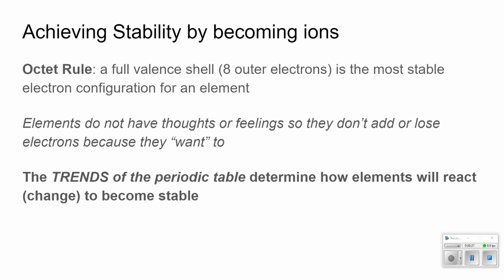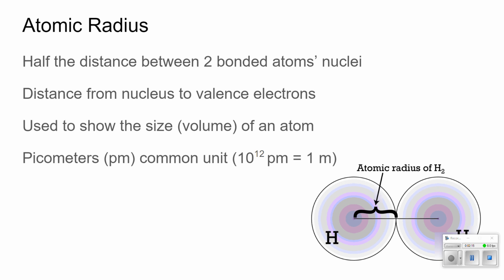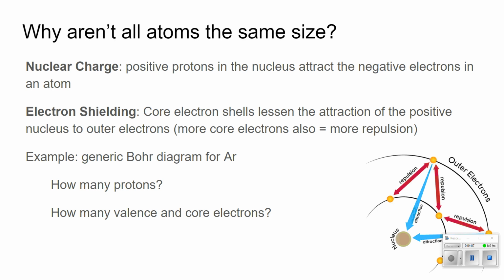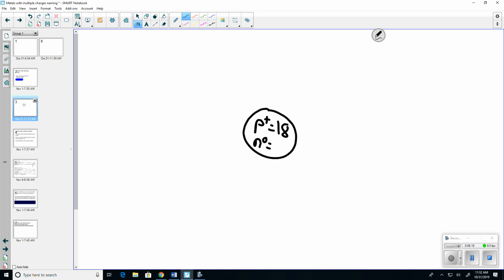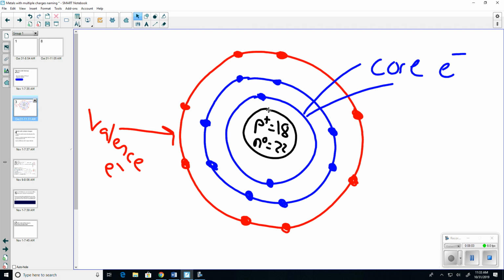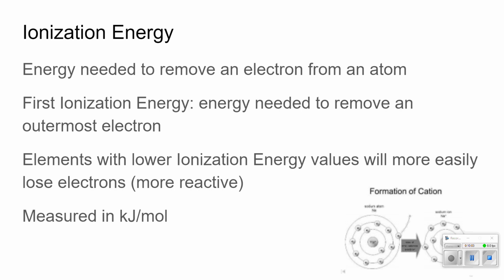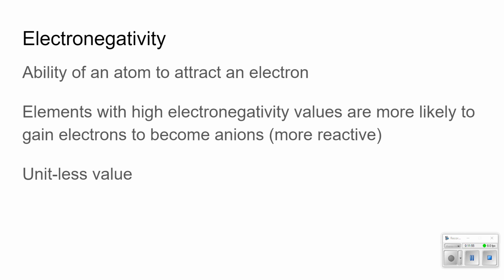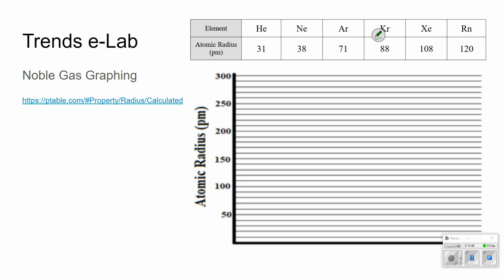Trends audio notes